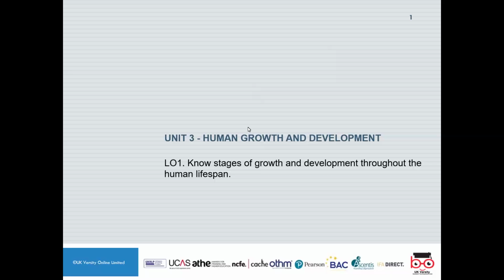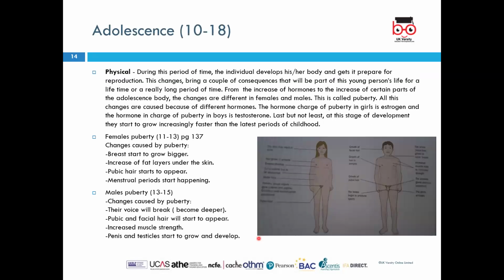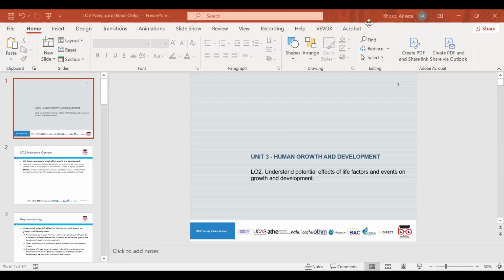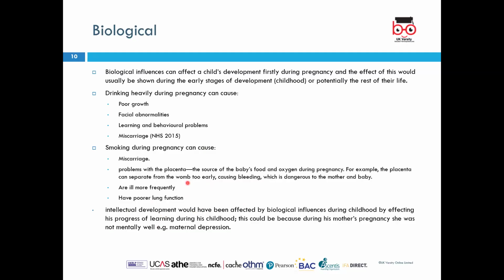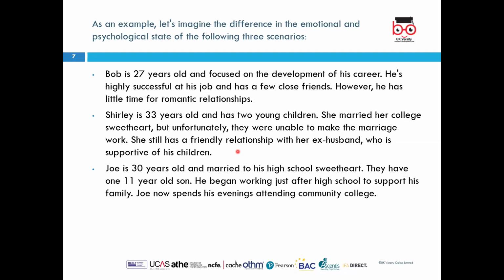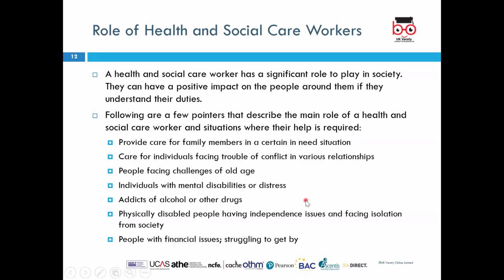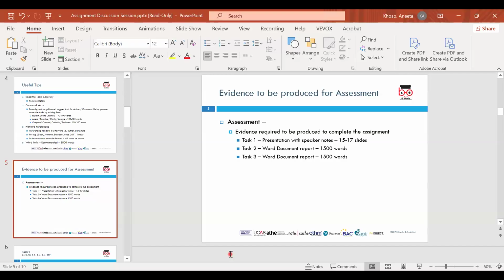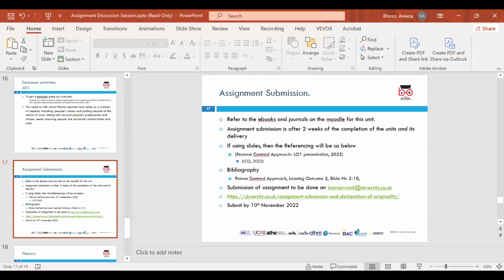ATHE L3 DiHSC-Unit-Human Growth and Development-TUT-(AK)